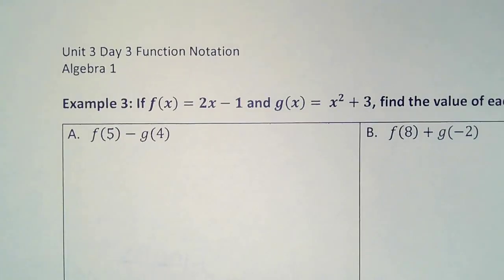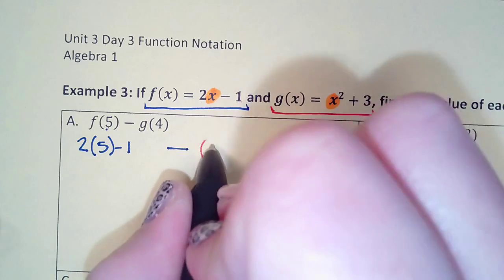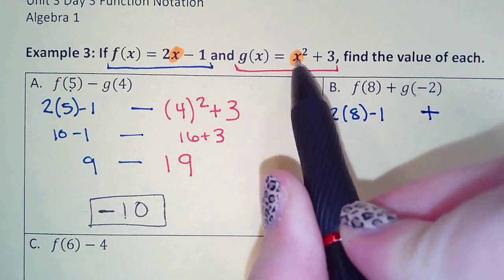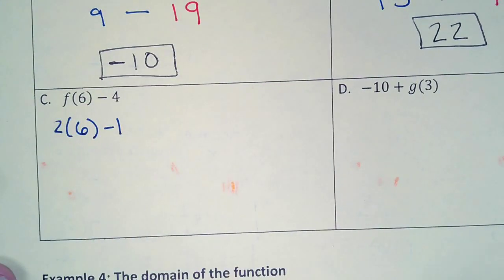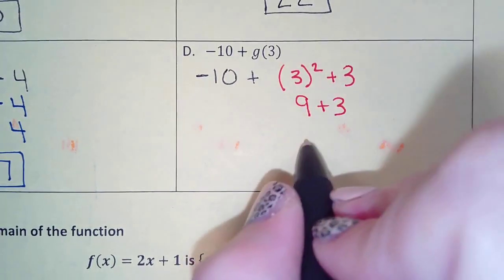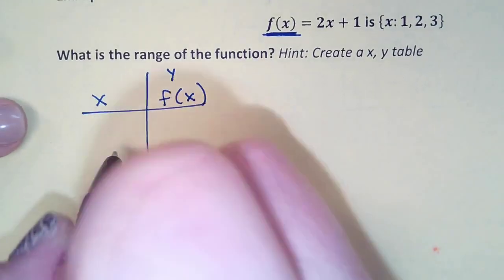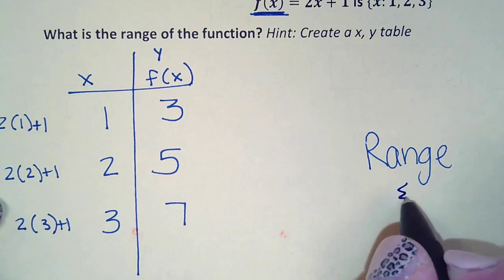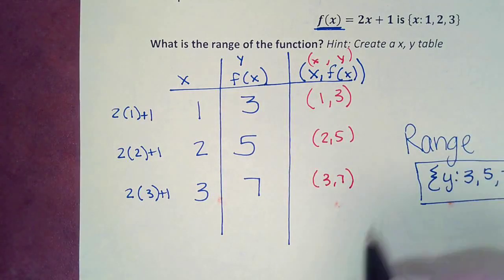Alg U3D3 Function Notation notes video 2